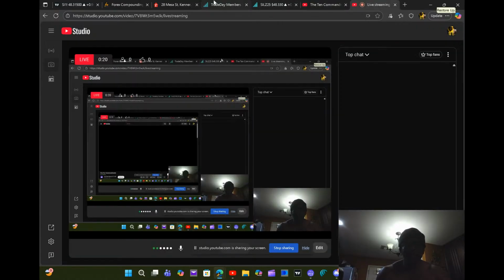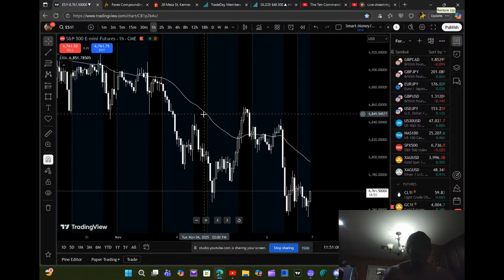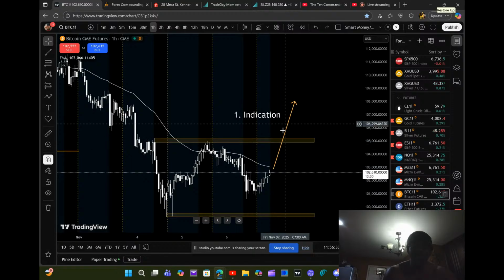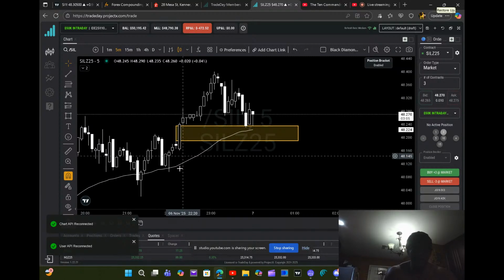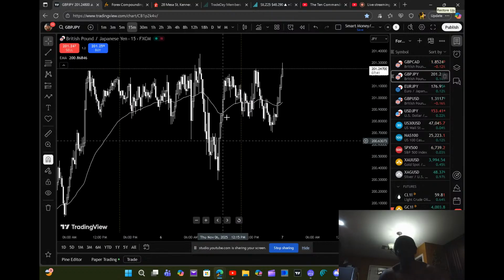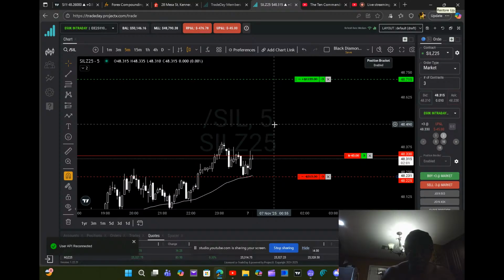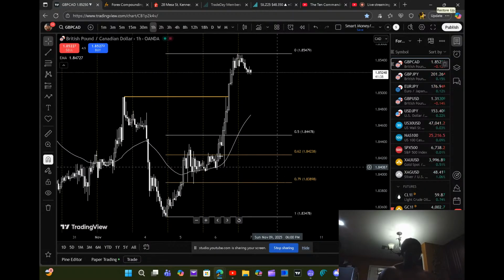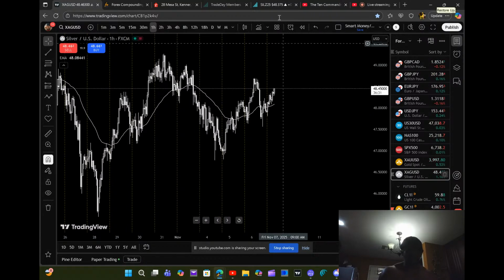Thursday Night in the Charts pt. 2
Looking for forex and/or futures setups